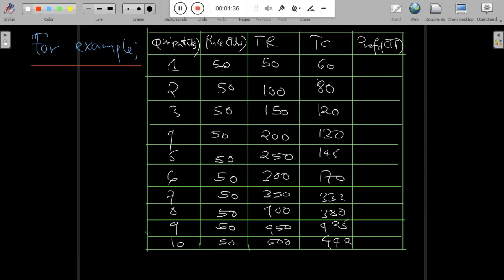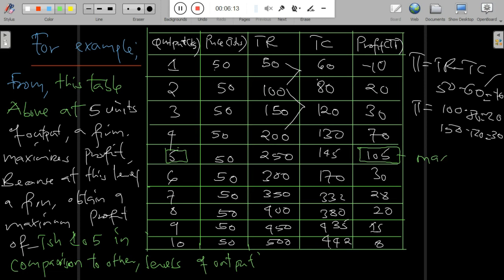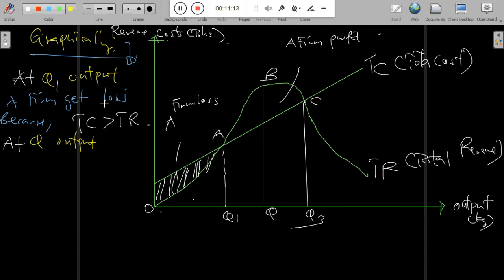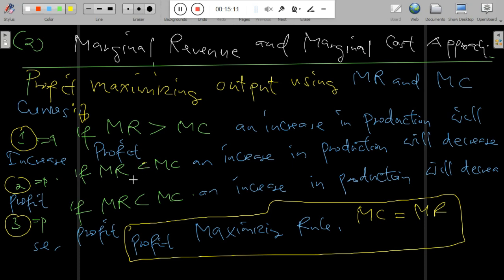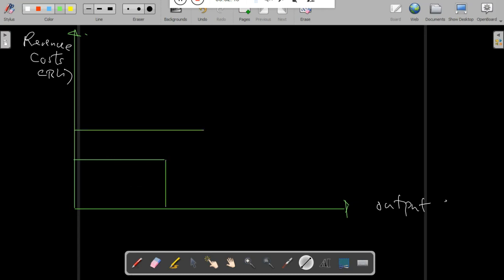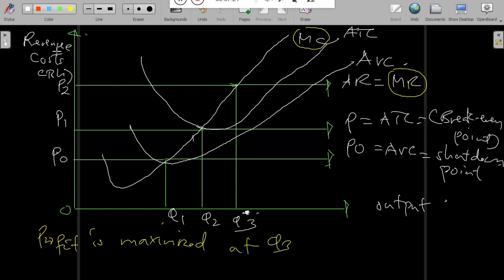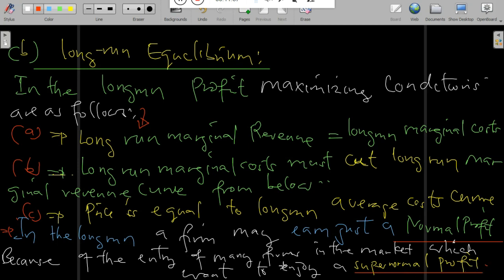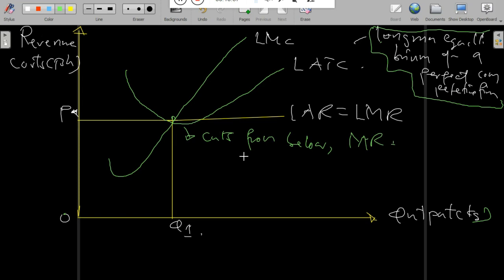PROFIT MAXIMIZING BEHAVIOUR UNDER PERFECT COMPETETIVE MARKET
Profit  Maximizing behavior Under Perfect Competitive market (PCM )Market; is that in short run firm makes super normal profit while in the long run just a normal profit because of …. get in to understand well the reasons for what happens in that way